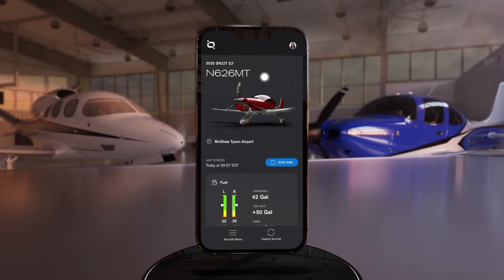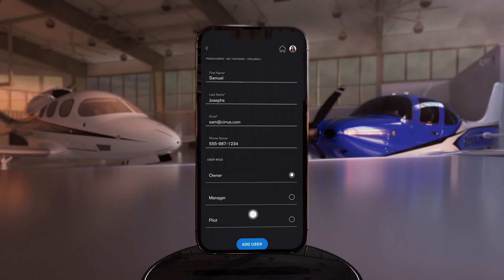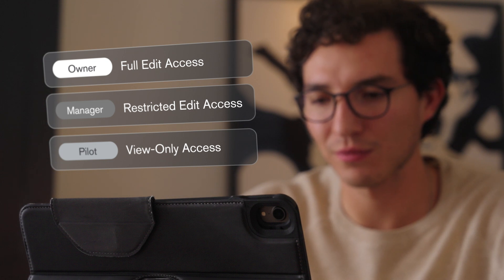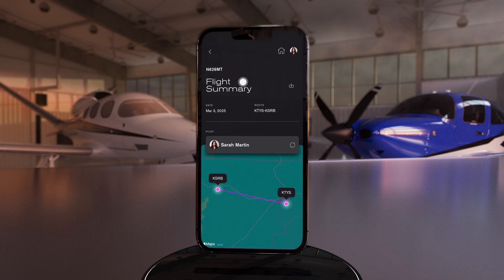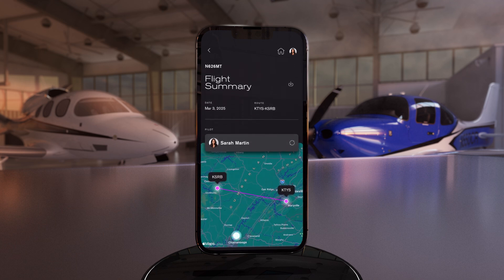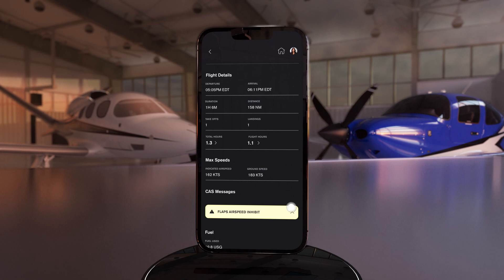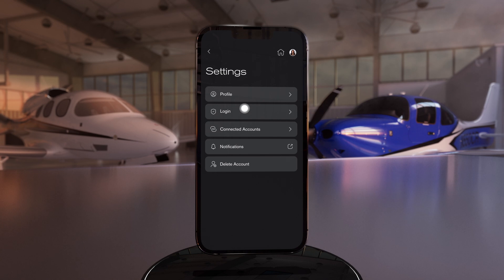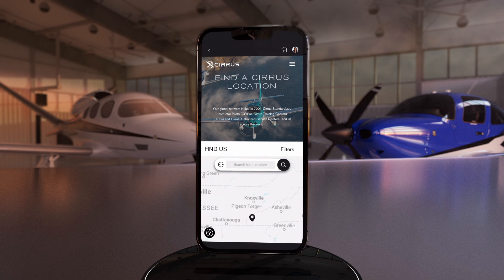CIRRUS IQ PRO™ TRAINING: EXPLORING YOUR PROFILE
Welcome to Cirrus IQ PRO. In this video, you will learn how to access and edit your profile, manage your aircraft, add pilot profiles, access your trips, review any CAS messages and find a Cirrus location near you.

0:00 Accessing Your Profile
0:13 Managing Aircraft & Pilots
1:10 Accessing My Trips & Flight Summary
2:45 Making Profile Changes
3:02 Finding a Cirrus Location